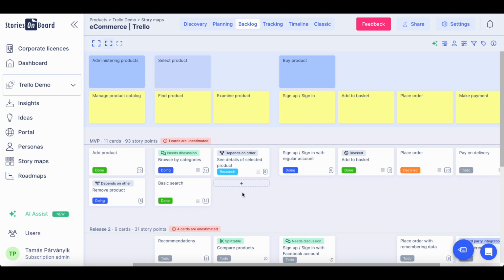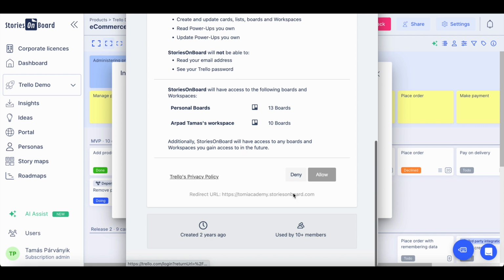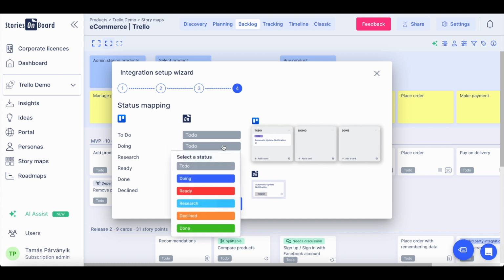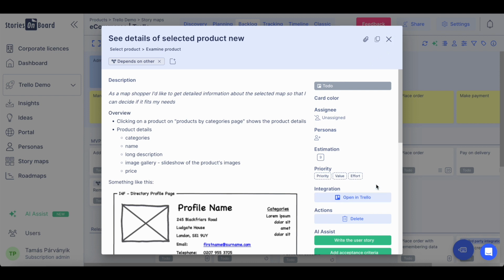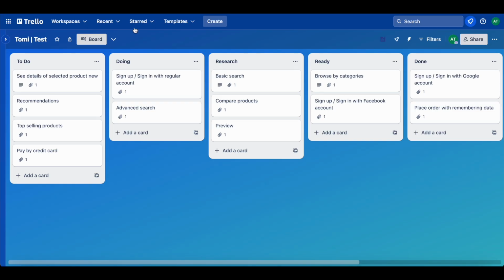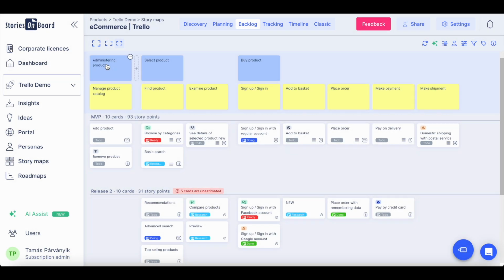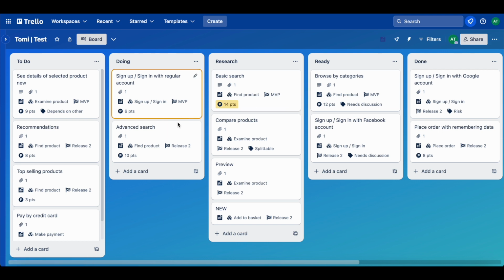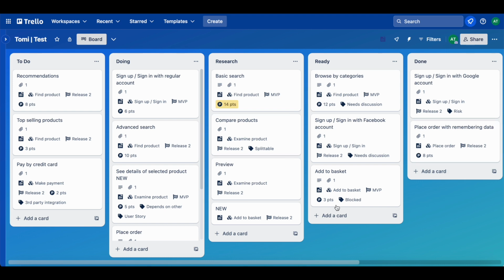StoriesOnBoard's Trello Integration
Connect StoriesOnBoard to your favorite tools and enjoy real-time and bidirectional syncing.
It's easy to sync your story map with your Trello board. In this video, we'll walk you through how to set it up and what this integration is good for.